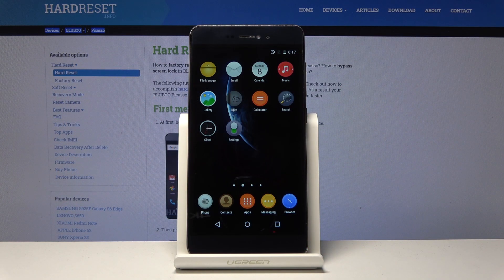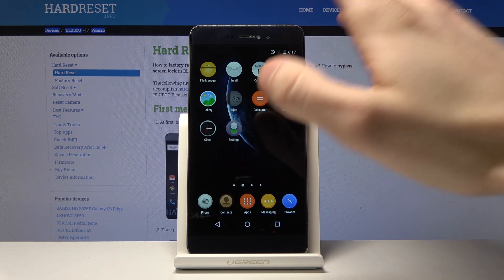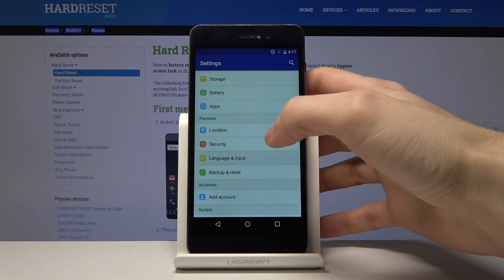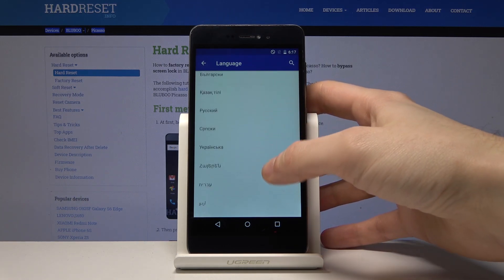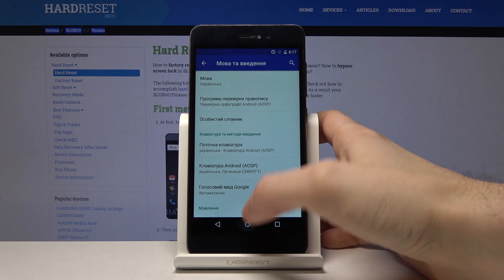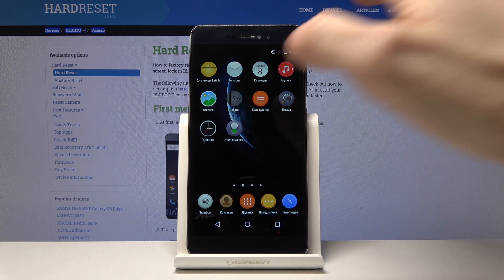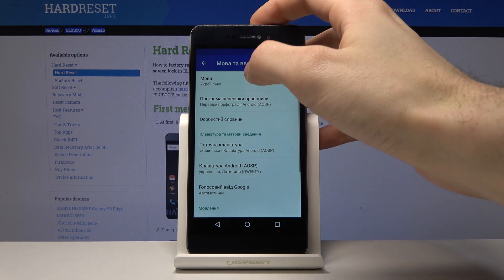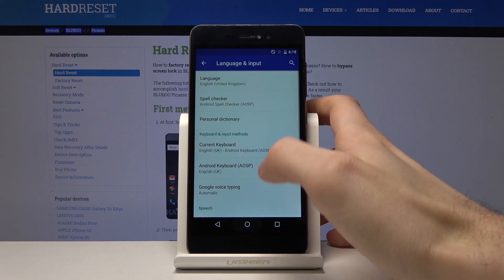How to Set Up Language Settings in BLUBOO Picasso - Change Language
Learn more info about BLUBOO Picasso:
Take a look on the above video instruction in order to smoothly get into the language settings and from the list of available languages choose your preferred one. If you would like to switch the current language of your Bluboo Picasso device then you are in a perfect place, only you have to do Is to follow our few simple steps.

How to change language in BLUBOO Picasso? How to choose language in BLUBOO Picasso? How to open a list of languages in BLUBOO Picasso? How to get access to languages settings in BLUBOO Picasso?